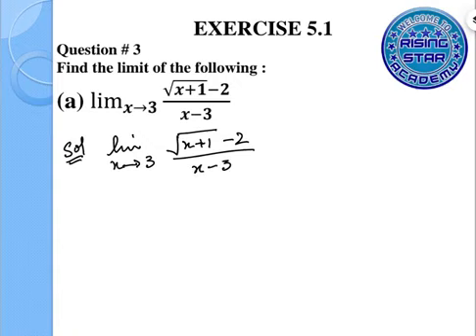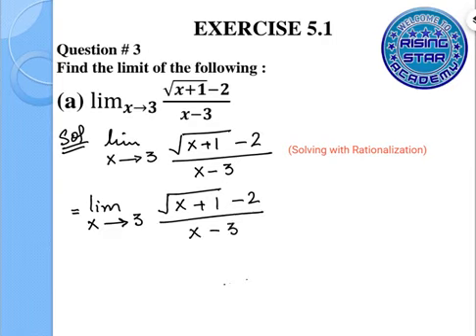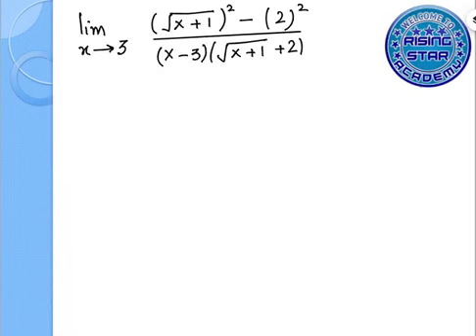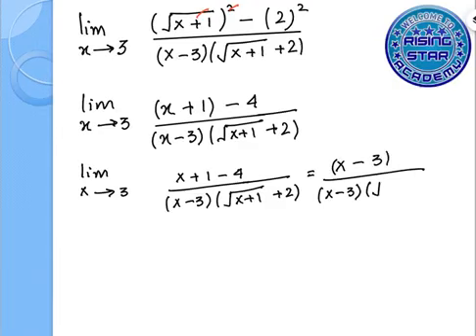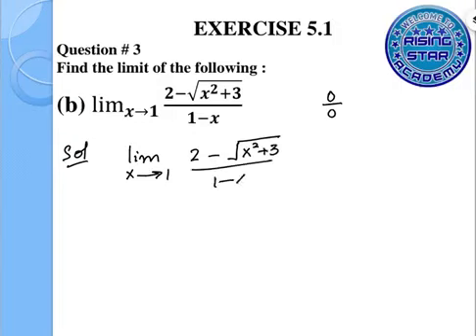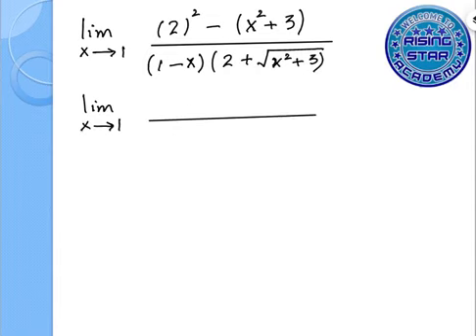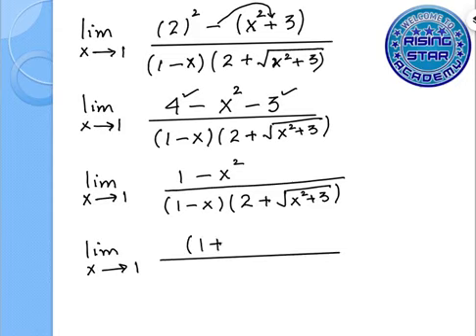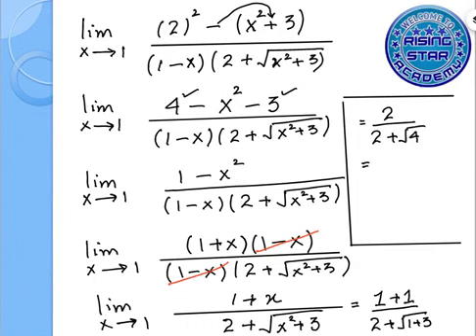LIMITS_&_CONTINUITY|_Chapter_5|_Find_the_limit_of_the_following|_Part_A_&_B|_Sir_Haroon|_Class_F4|(3